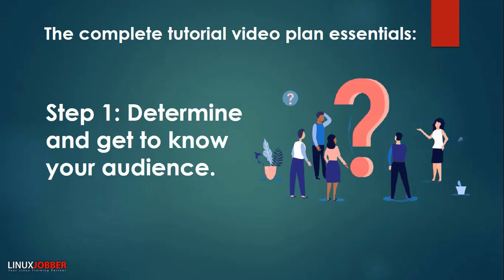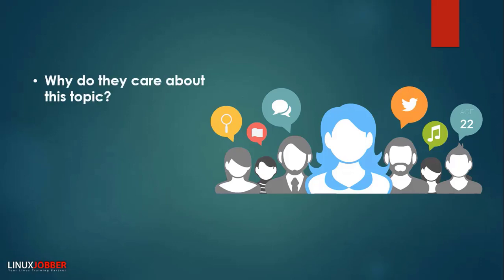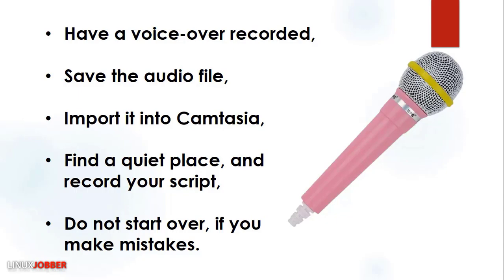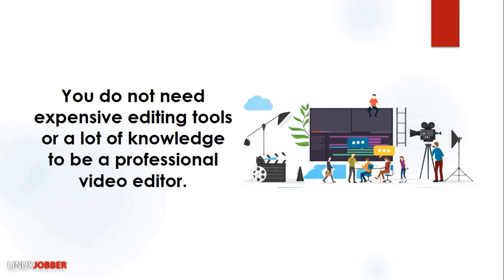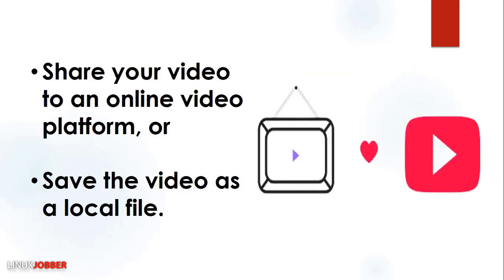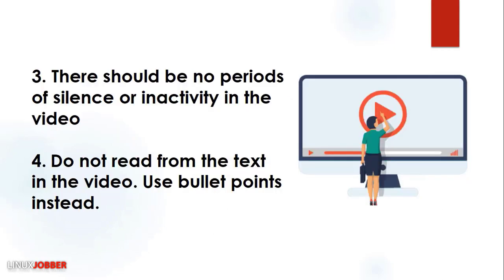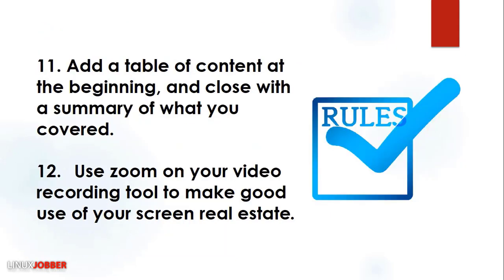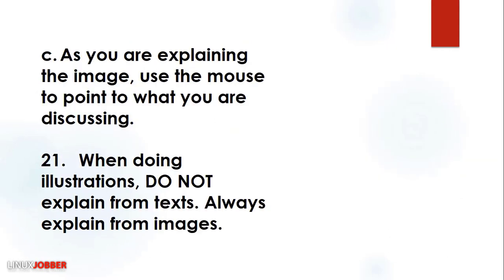how to make a tutorial video